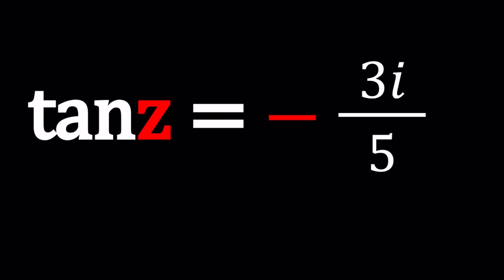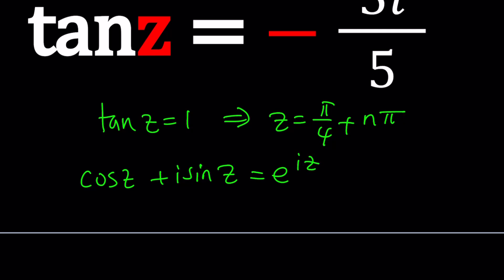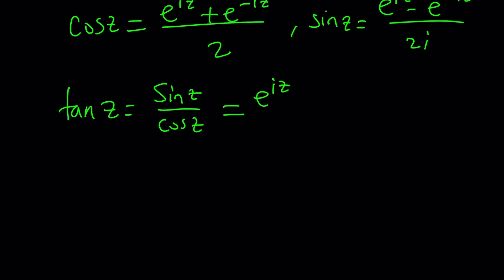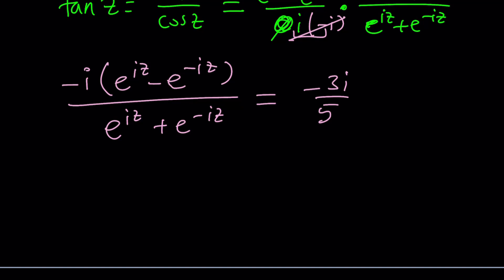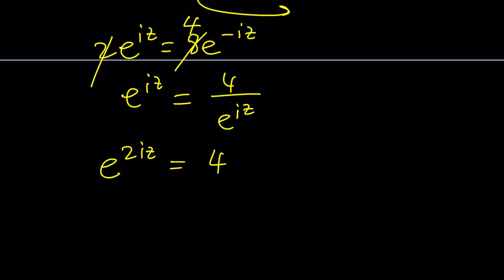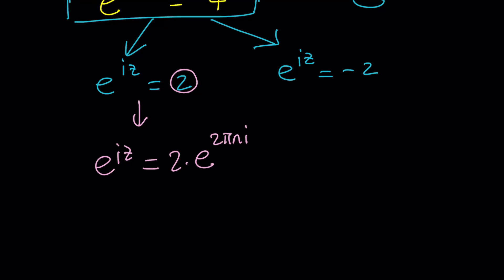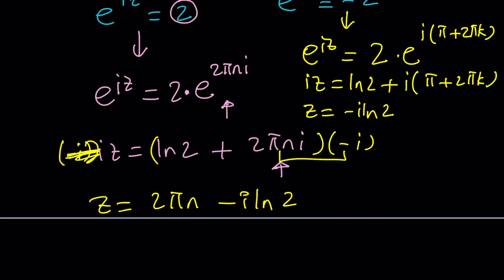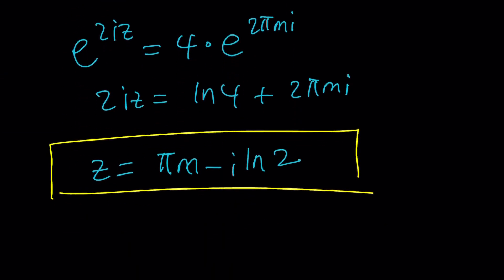A Tangential Equation | Problem 361